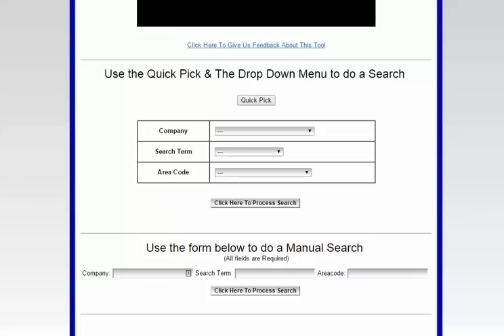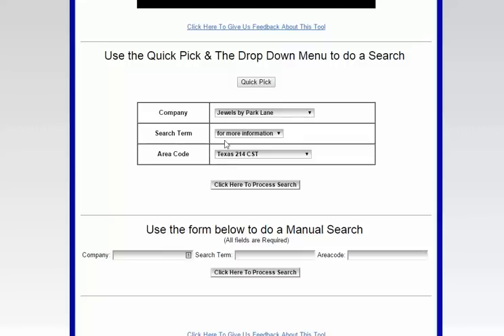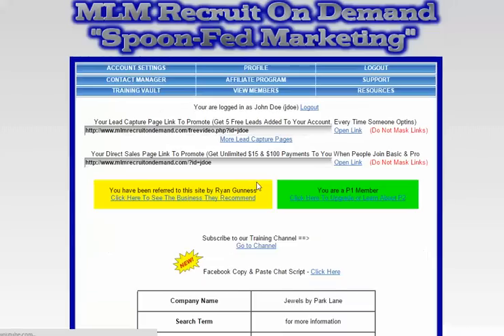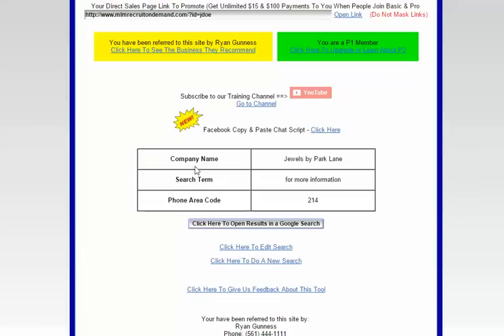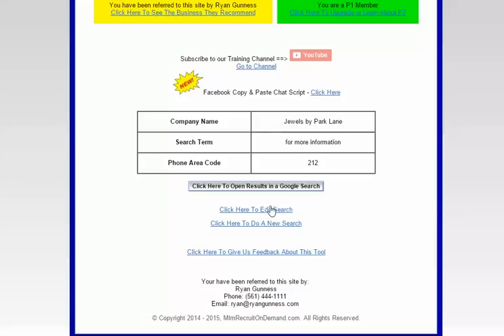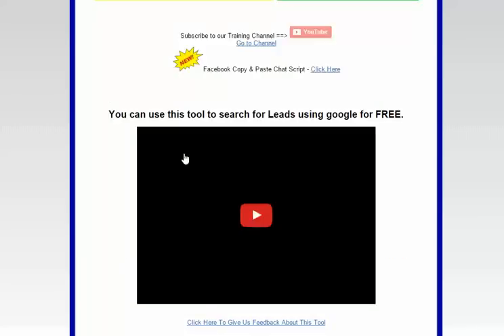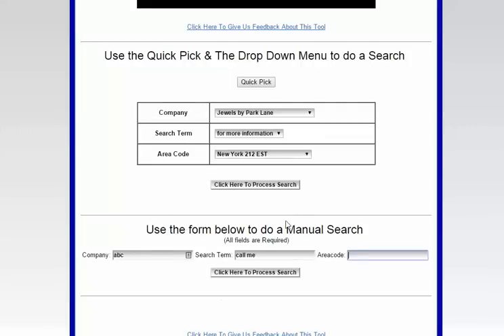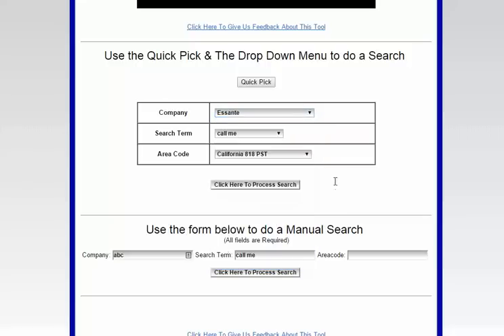Ryan Gunness - Free Leads Using Google Search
Ryan Gunness showing you how to get Free Network Marketing Leads using google search.
MLM Recruit On Demand the system that gets you 3-5 prospects calling you every day.